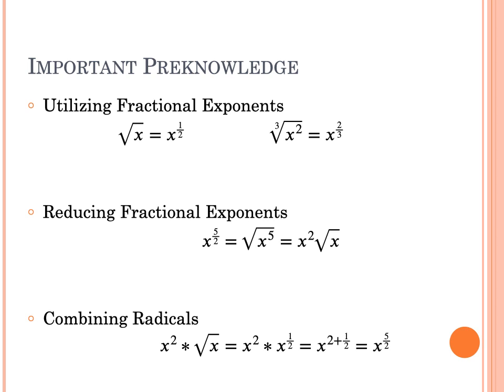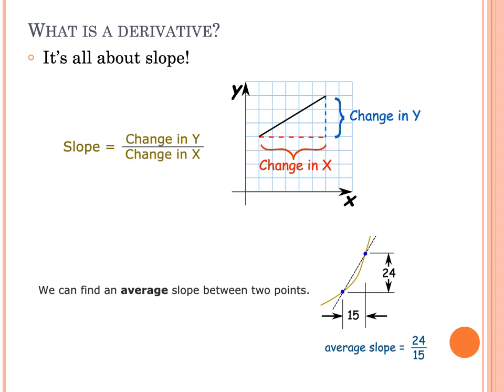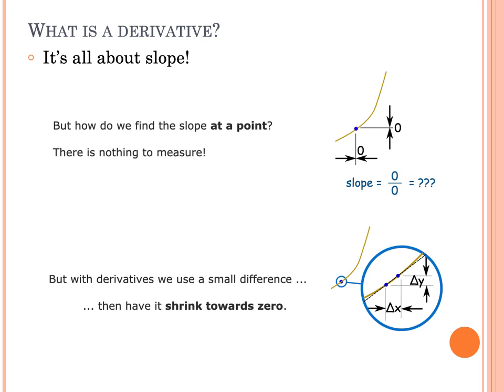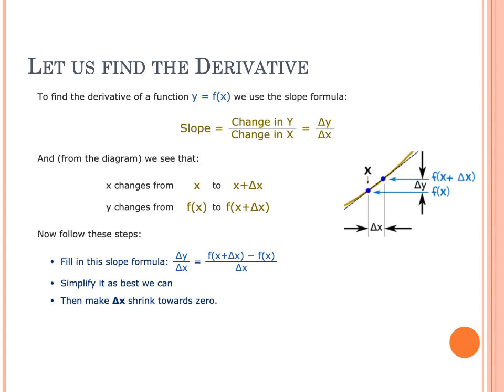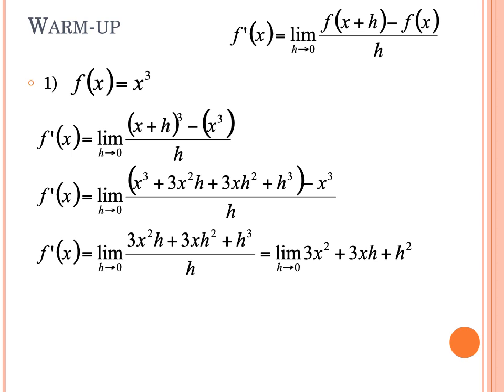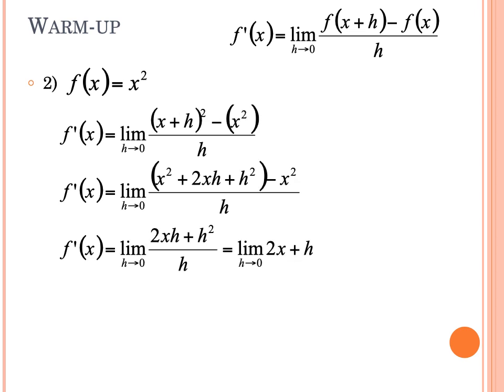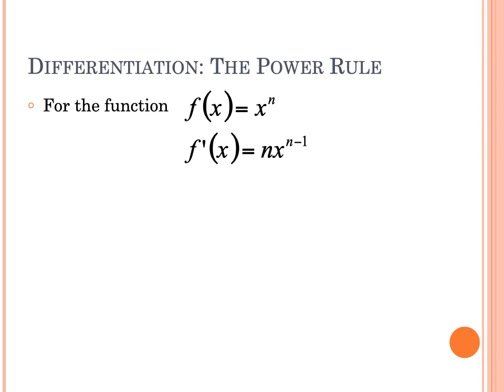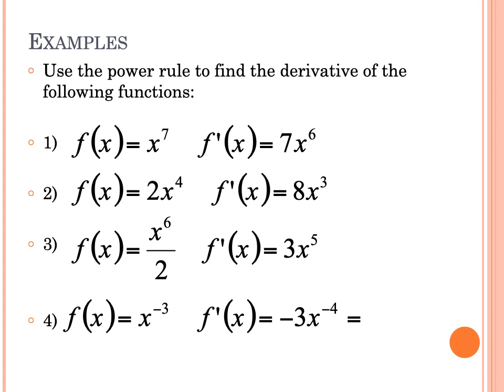Calculus - Power Rule for Differentiation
Power Rule for Differentiation: The power rule represents one of the foundational skills for differentiating functions in calculus. Once students learn and understand this skill, they are able to build upon it to further extend their differentiation abilities and techniques. This is one of the most important concepts and skills that calculus students learn.